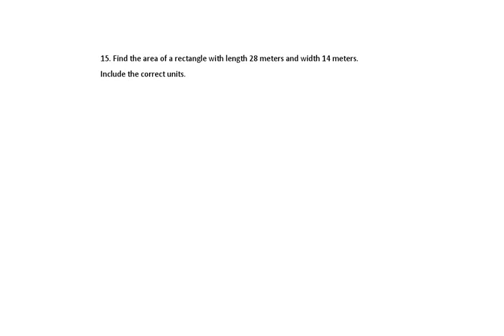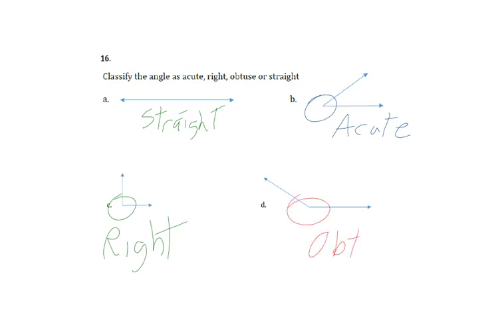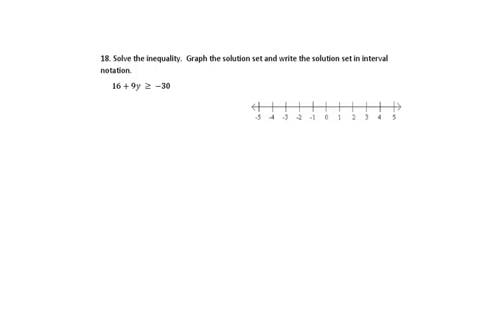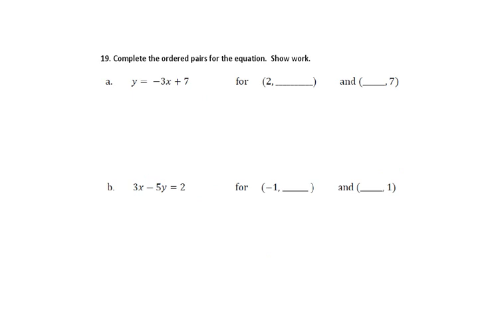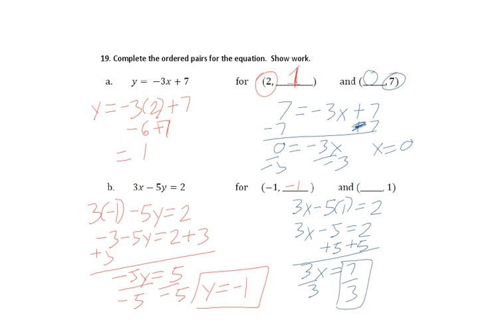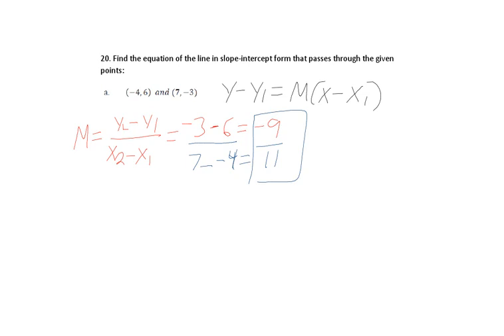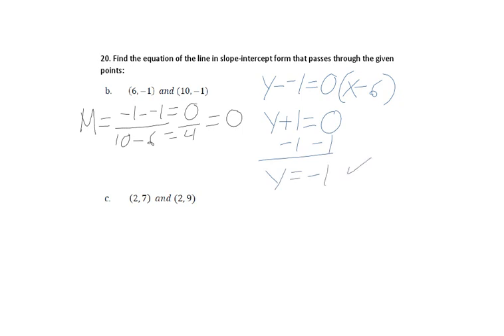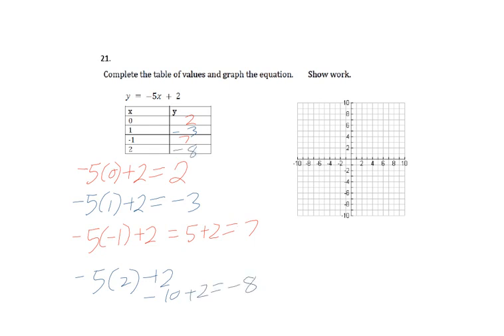Math 0361 Final Q15 22